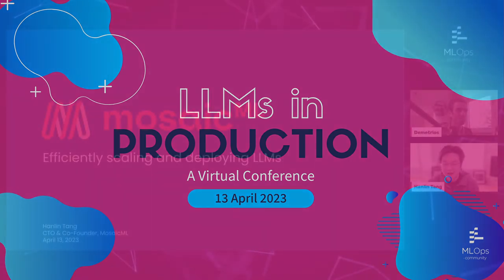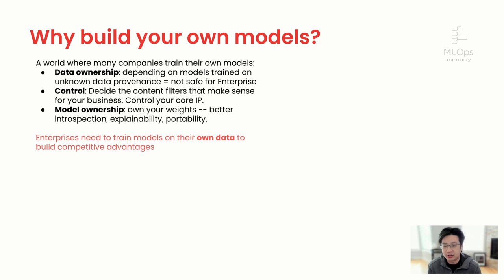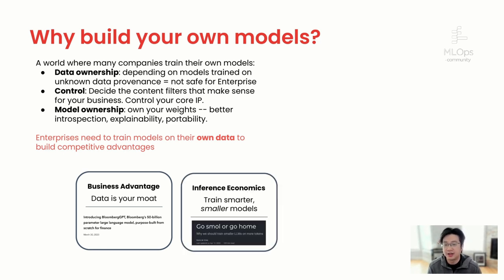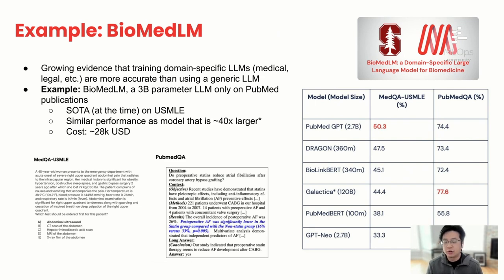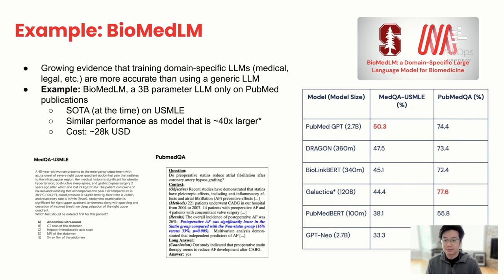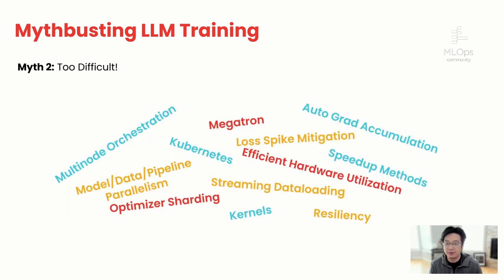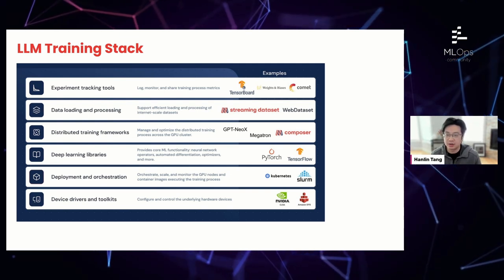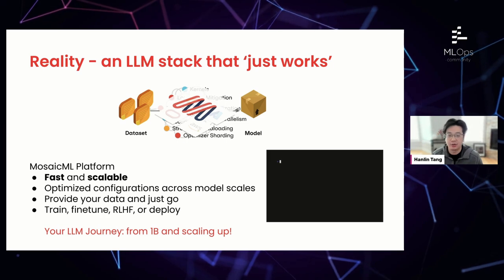Efficiently Scaling and Deploying LLMs // Hanlin Tang // LLM's in Production Conference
// Abstract
Hanlin discusses the evolution of Large Language Models and the importance of efficient scaling and deployment. He emphasizes the benefits of a decentralized approach of many small specialized models over one giant AGI model controlled by a few companies. Hanlin explains the advantages of companies training their own custom models, such as data privacy concerns, and provides insights into when it is appropriate to build your own models and the available tooling for training and deployment.

// Bio
Hanlin is the CTO & Co-founder of MosaicML, an ML infrastructure startup that enables enterprises to easily train large-scale AI models in their secure environments. Hanlin was previously the Director of the Intel AI Lab, responsible for the research and deployment of deep learning models. He joined Intel from its acquisition of Nervana Systems. Hanlin has a Ph.D. from Harvard University and has published in leading journals and conferences such as NeurIPS, ICLR, ICML, Neuron, and PNAS.